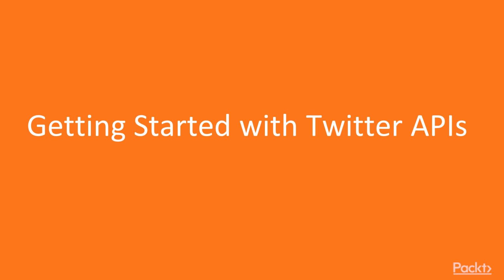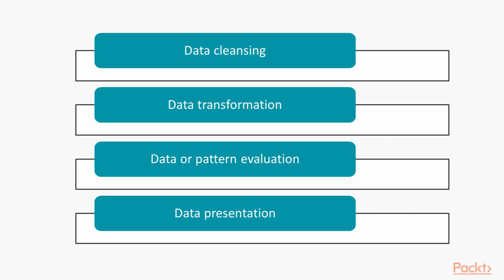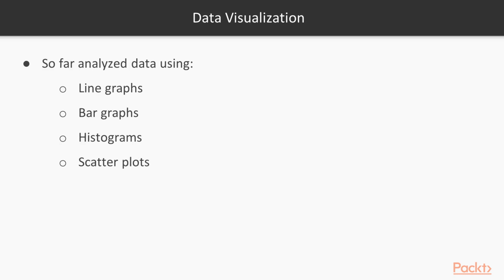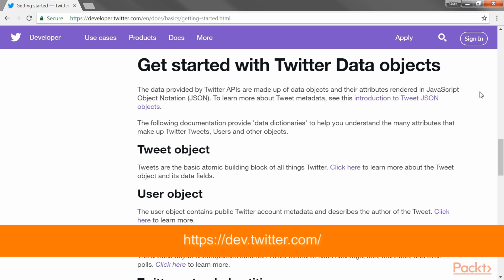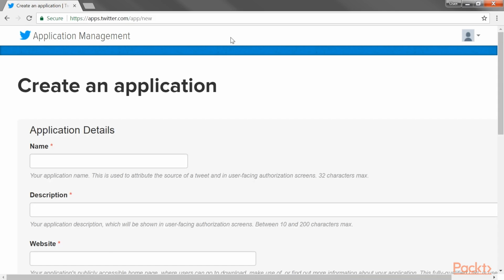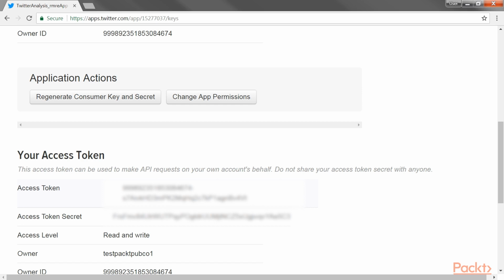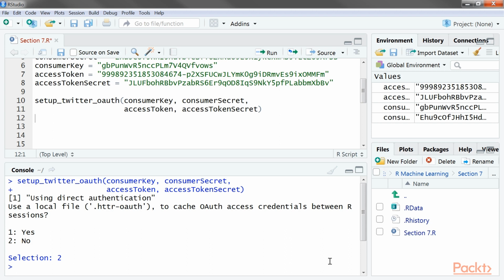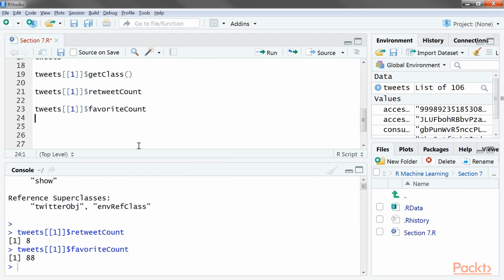R Data Analytics Projects: Getting Started with Twitter APIs|packtpub.com